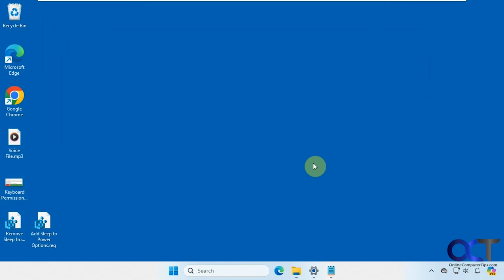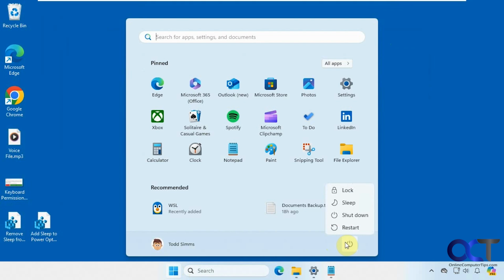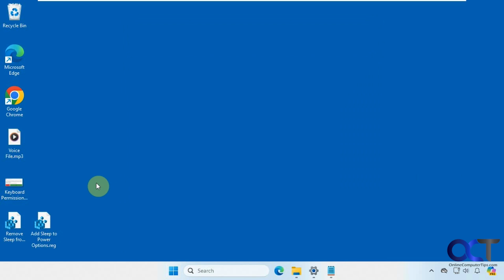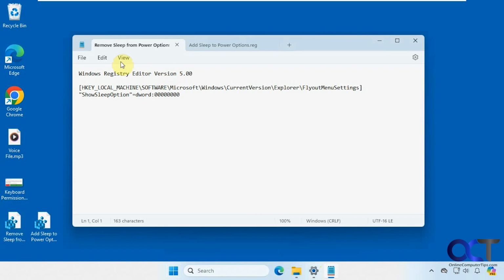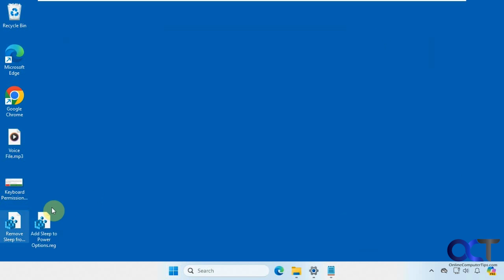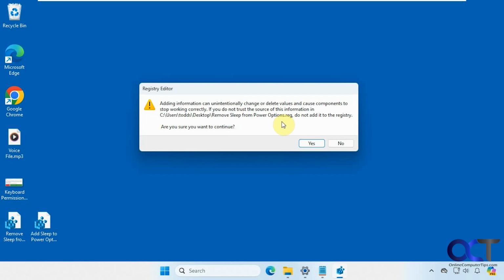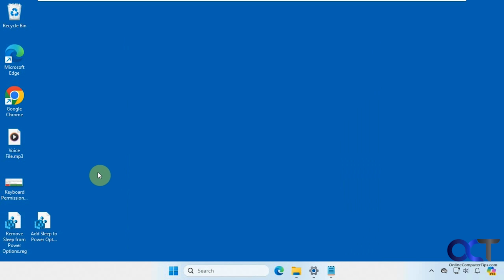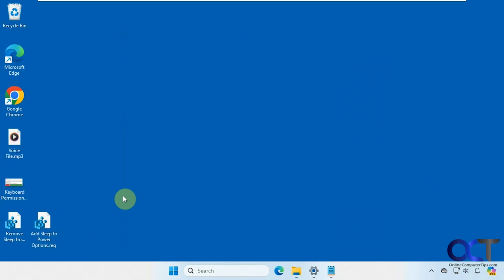How to Remove the Sleep Choice from the Windows Power Options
If you have a computer that is shared with other people, you may want to remove or disable the Sleep option from the Windows power menu so that none of the other users can put the PC to sleep.  You can also easily enable the sleep option if you want it back.